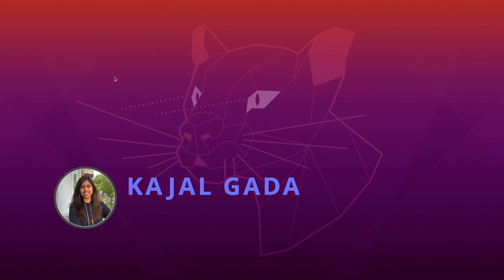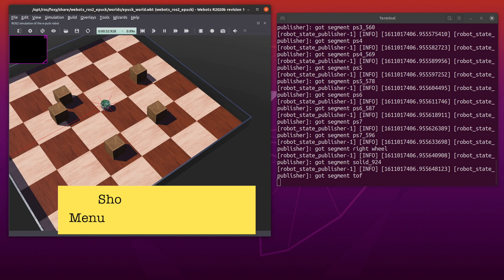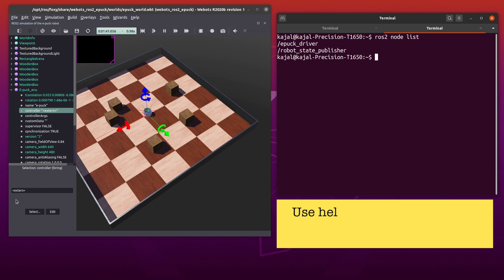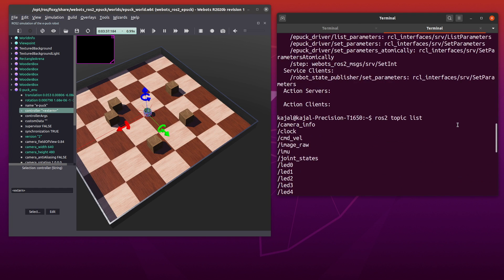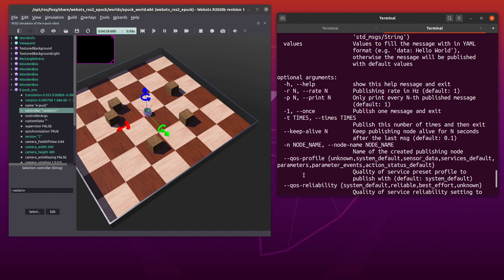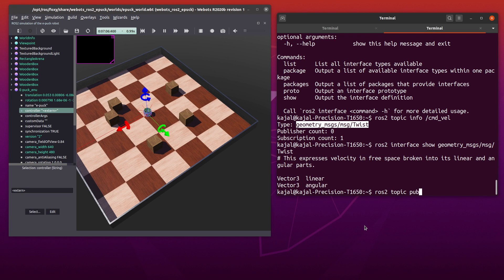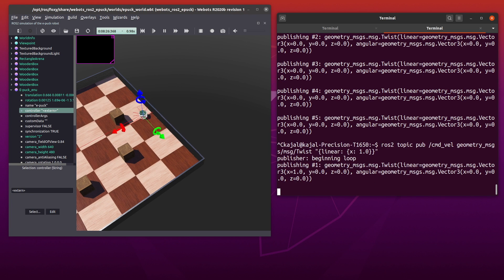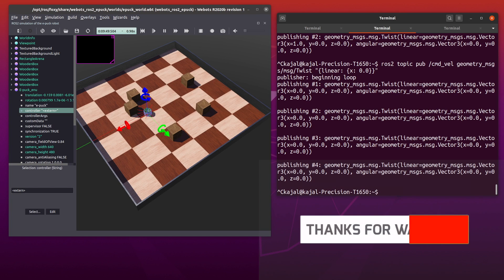Webots ROS2 Tutorial 3: Understanding Topics and Nodes using epuck // Kajal Gada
Learn about ROS2 topics and nodes with Webots epuck simulation.

This tutorial is designed for beginners to get familiar with core concepts of ROS2 (Robot Operating System) such as topics and nodes and how to use them to control robot in Webots simulation. In this tutorial, we will use the Webots ROS2 epuck example.

You will learn to:
+ launch a Webots ROS2 epuck example
+ ROS2 topics and nodes
+ commands for information about ROS2 topics and nodes
+ how to use help in ROS2 (Robot Operating System)
+ how to publish a message on ROS2 topic to drive epuck in Webots world.

USEFUL RESOURCES

🍋  Instructions to install and get started with Webots ROS 2 package

WHAT IS WEBOTS?

Webots is a free open source software (FOSS) from Cyberbotics. It is simulator that makes it easy to get started with Robotics. It has a good library of real world robots and sensors.

WHAT IS ROS2? '

ROS2 (Robot Operating System) is a free open source software (FOSS) that acts as a bridge to connect multiple robots, sensors, their parts and computers. Additionally, it makes easy to use code written by different people or organization in any programming language.

🍋  If you have a question or doubt about this video, use the comment section.

🍋 For more on studying robotics and working in the USA, join our facebook community

ABOUT ME
I am a Robotics Engineer. My goal is to develop algorithms for realizing robot operations in the real world. And it is just absolute fun to code and solve problems.

I started my journey in Robotics by working on small personal projects such as a line follower with an arduino. I then pursued and graduated with a Masters in Robotics from University of Maryland in 2017.

After graduation, I have worked at Reality AI, Qualcomm and Brain Corp. With 3 years of professional experience, I understand that one of the biggest challenge in Robotics is implementation of algorithms in the real world and that is where my expertise are. Digging in at ground zero to implement solutions.

I spoke about my experience as a roboticist at Brain Corp on the RoboHub podcast, check it out

🍋  Camera: YI 4K Action and Sports Camera
🍋  Camera: iPhone XS
🍋  Tripod: Ravelli APLT6M 72" Light Weight Aluminum Tripod
🍋  Lights: Neewer Ring Light Kit
🍋  Mic: SoLID Lavalier Lapel Microphone
🍋  Recording: Voice Memo App on iPhone or Mac
🍋  Editing Software: Final Cut Pro X
🍋  Thumbnail Designs: Canva